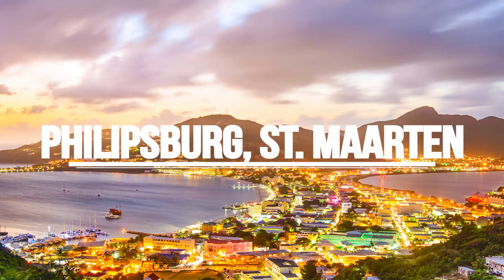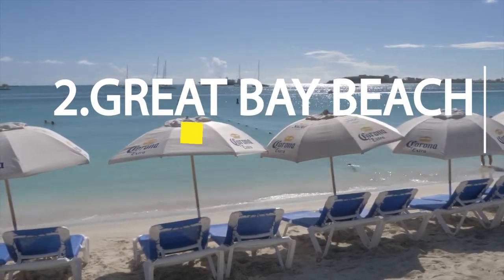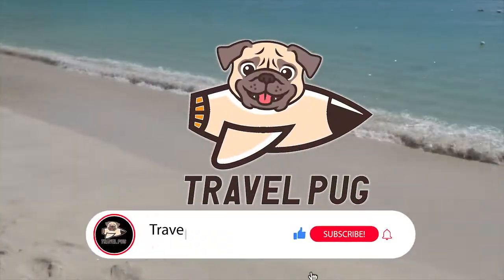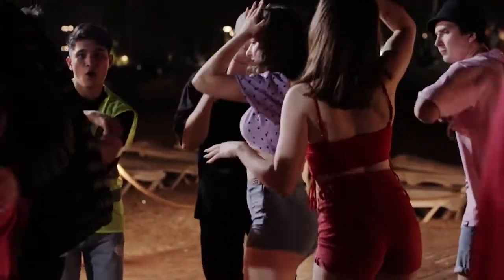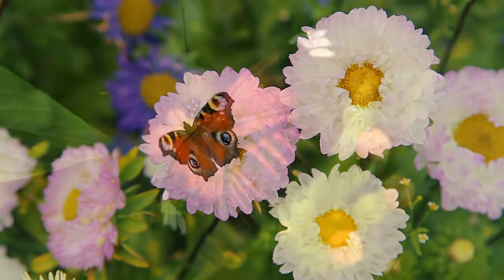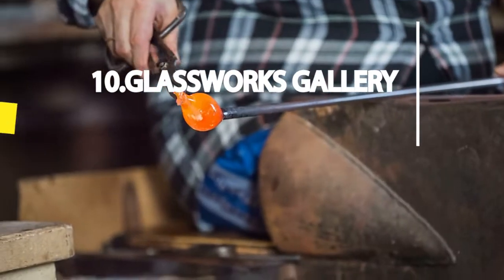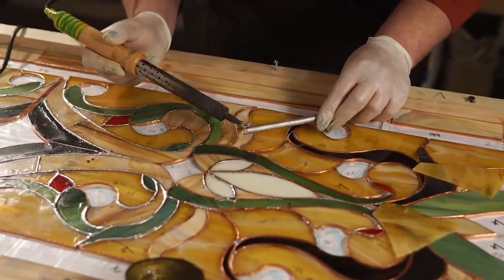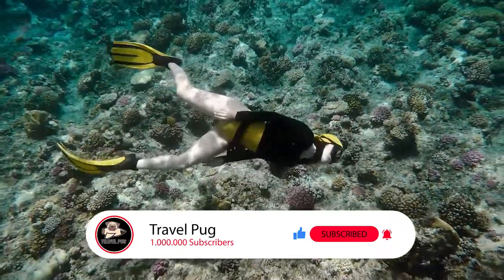Best Things To Do in Philipsburg, St. Maarten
Welcome to Travel Pug! In this video, we'll take you on a virtual tour of the best things to do in Philipsburg, St. Maarten.

Whether you're a first-time visitor or a seasoned traveler, Philipsburg has something for everyone.

Explore the stunning beaches that line the coast of Philipsburg, where crystal-clear turquoise waters meet powdery white sands. Immerse yourself in the relaxed island vibe as you sunbathe, swim, or try thrilling water sports like snorkeling and jet skiing.

Discover the rich history and cultural heritage of Philipsburg by strolling through the charming streets lined with colorful colonial buildings. Visit historical sites like Fort Amsterdam, which offers panoramic views of Great Bay, or the St. Maarten Museum, where you can learn about the island's fascinating past.

Indulge in some retail therapy on Front Street, Philipsburg's famous shopping district. This bustling stretch is home to duty-free shops, upscale boutiques, and local craft markets, offering a wide array of jewelry, fashion, souvenirs, and more. Don't forget to bargain with friendly vendors to score the best deals!

Savor the flavors of St. Maarten by sampling the island's delicious cuisine. From fresh seafood and BBQ specialties to Creole and international dishes, Philipsburg's restaurants and beachfront eateries will tantalize your taste buds. Be sure to try the local favorite, the famous St. Maarten guavaberry liqueur.

For nature enthusiasts, a visit to the St. Maarten Nature Foundation is a must. Explore the diverse marine life through snorkeling or diving excursions, or take a hike through the lush green landscapes of the island, where you can spot exotic birds and enjoy breathtaking views.

Join us as we uncover the hidden gems and must-see attractions of Philipsburg, St. Maarten. Whether you're seeking relaxation, adventure, or a taste of Caribbean culture, this enchanting destination has it all.